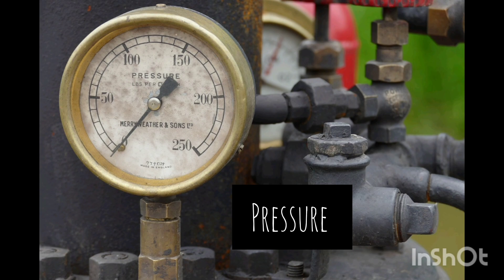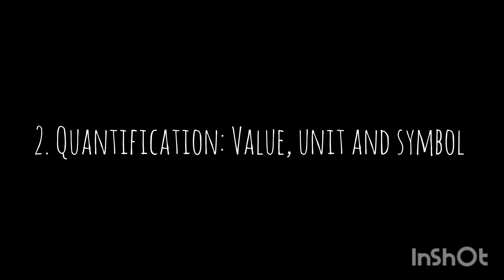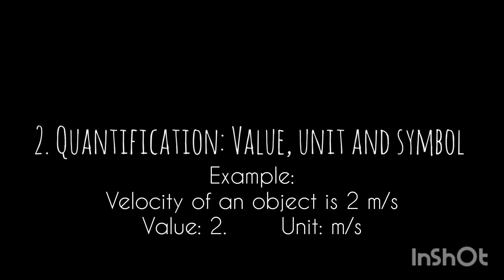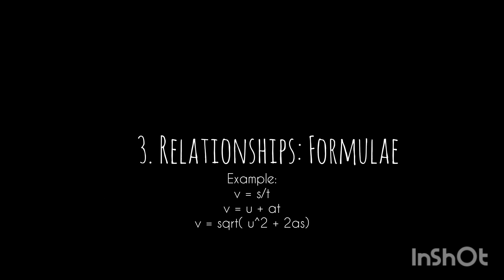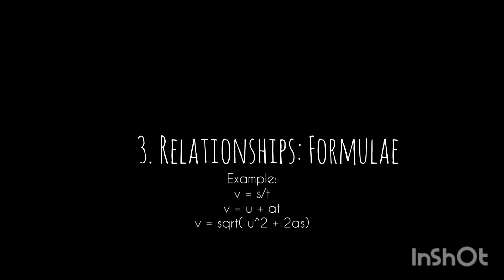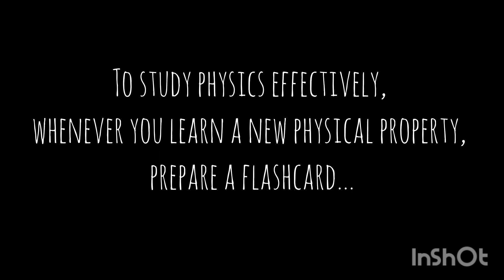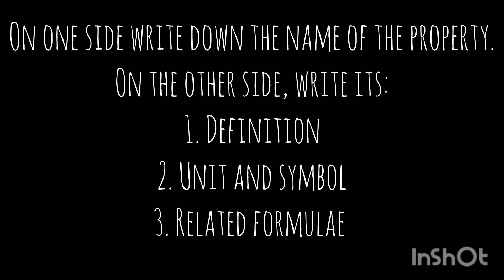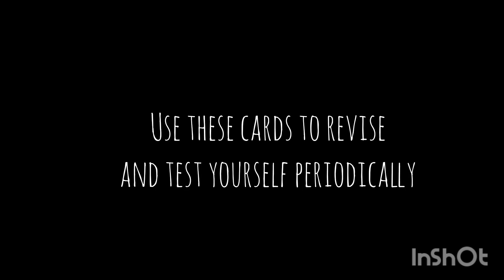How to study physics effectively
This video describes a simple but effective study technique to master physics.